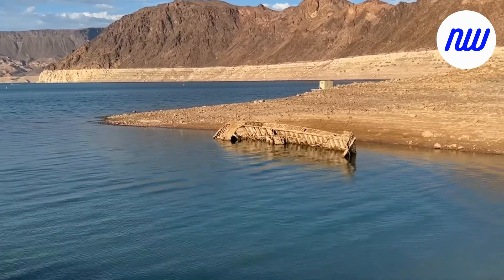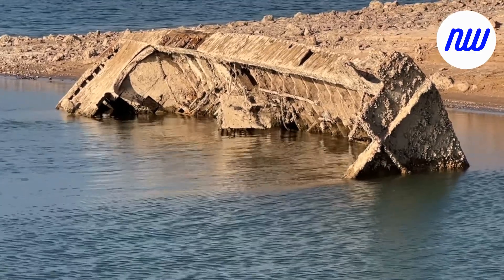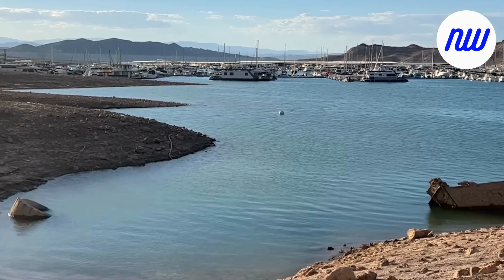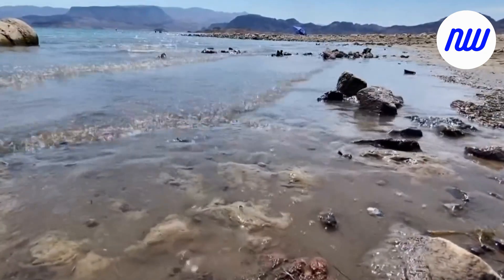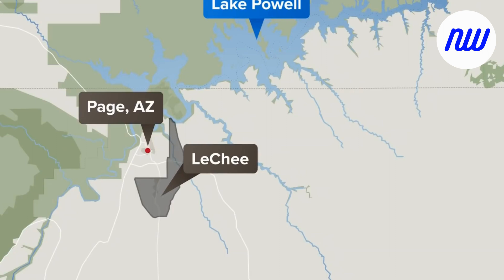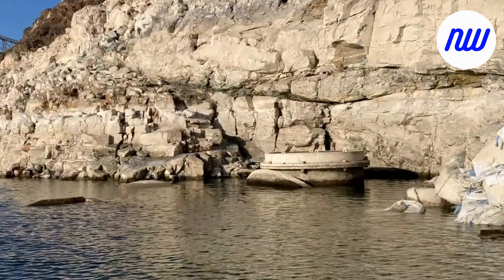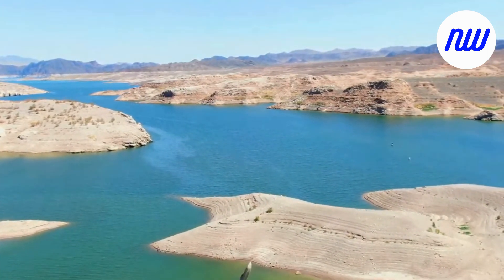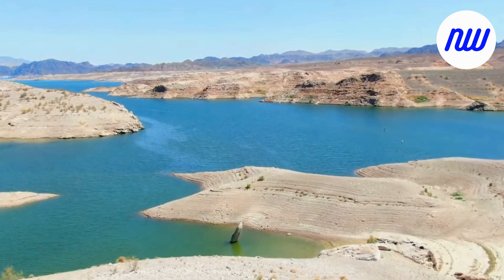Lake Mead. Lake Mead Drought Update. Drying Lake Mead reveals WWII-era landing craft.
Lake Mead. Lake Mead Update. Lake Mead Drought Update. Drying Lake Mead reveals WWII-era landing craft.  Lake Mead Water Levels. Lake Mead Water Level 2022. Hoover Dam. Lake Mead. Lake Mead Water Level. Lake Mead Water Level 2022. Hoover Dam. Lake Mead Update. Lake Mead Drought Update. What's Going On? lake mead water level 2021. Drought. water levels. lake mead drought. Lake Mead Drops Even More!!.  Will It Become A Dead Pool?. Lake Mead Low Water Level. Lake Mead Low Water Level 2022.Low
Lake Powell Water Level 2022. why is lake mead drying up, lake mead drying up, lake mead discoveries, lake mead water level time lapse, lake mead drought, lake mead time lapse, Colorado river drying up, lake mead before and after, lake mead update, mead lake, Lake Powell, lake mead is drying up, lake meade, lake powell 2022.Lake Mead near dead pool status. New record low level in lake Mead since 1930. califonia drought monitor. california drought solution. california time lapse

A sunken boat dating back to World War II is the latest object to emerge from a shrinking reservoir that straddles the border of Nevada and Arizona. The Higgins landing craft that has long been 185 feet below the surface is now nearly halfway out of the water at Lake Mead. The boat lies less than a mile from Lake Mead Marina and Hemingway Harbor. It was used to survey the Colorado River decades ago, sold to the marina, and then sunk, according to dive tours company Las Vegas Scuba. Higgins Industries in New Orleans built several thousand landing craft between 1942 and 1945, the Las Vegas Review-Journal reported. Around 1,500 “Higgins boats” were deployed at Normandy on June 6, 1944, known as D-Day. The boat is just the latest in a series of objects unearthed by declining water levels in Lake Mead, the largest human-made reservoir in the U.S., held back by the Hoover Dam.  Experts say climate change and drought have led to the surface dropping to more than 170 feet since 1983. As both Lake Mead and Lake Powell upstream on the Arizona-Utah line drop, states in the U.S. West increasingly face cuts to their supply from the Colorado River. The lower levels also impact hydropower produced at Hoover Dam and Glen Canyon Dam, which holds back Lake Powell. U.S.